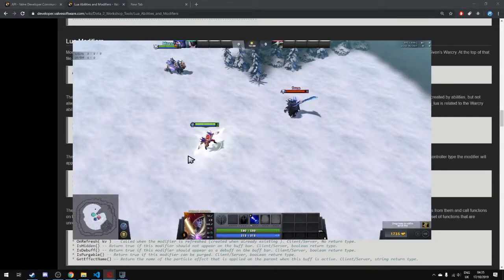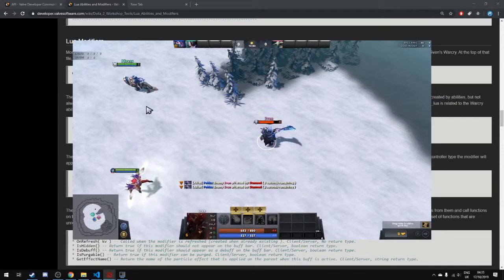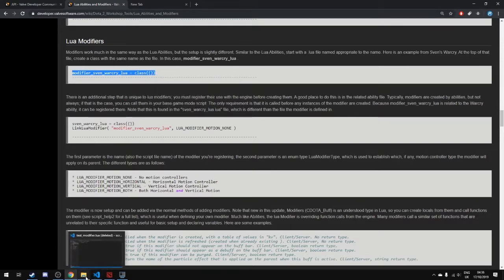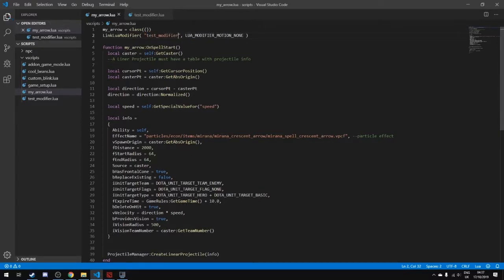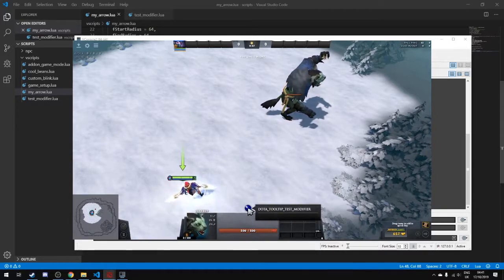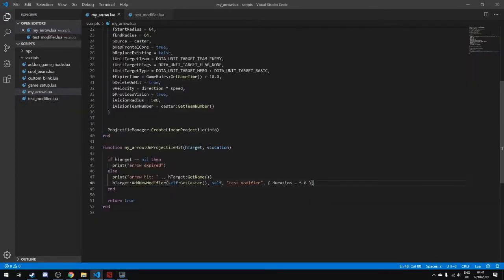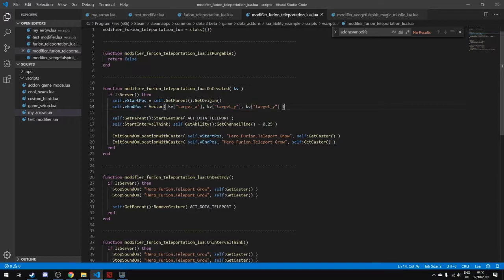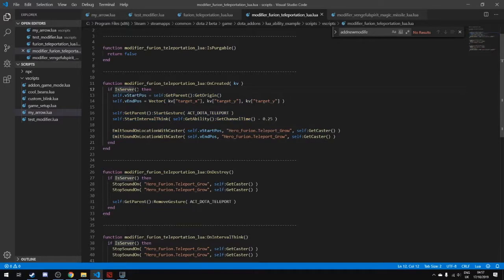Lua Modifiers - #7 - Dota Custom Games Tutorial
Creating modifiers in lua for dota custom games
1:08 creating new file for modifier
2:00 linking the modifier to an ability
3:00 adding the modifier to target
5:05 finding an example abilities from valve
6:49 explaining domifier example
8:24 modifier properties
10:24 arrow stunning completed example
11:10 modifier functions
14:14 creating a modifier with multiple parameters
15:14 IsServer